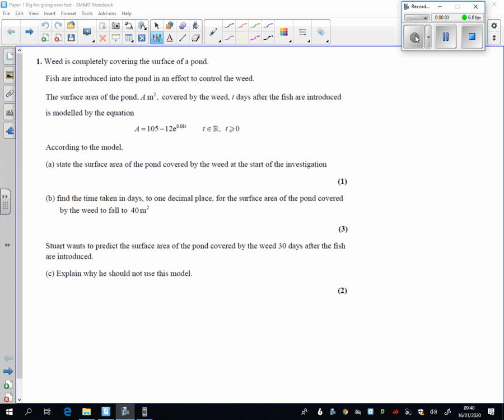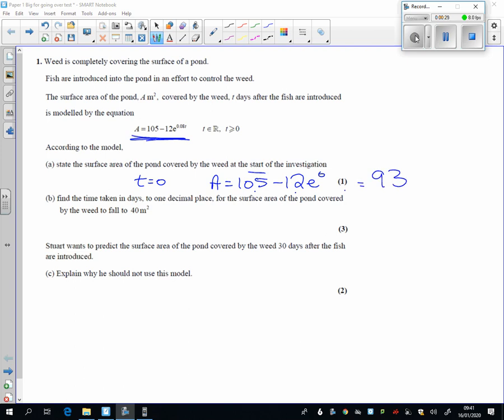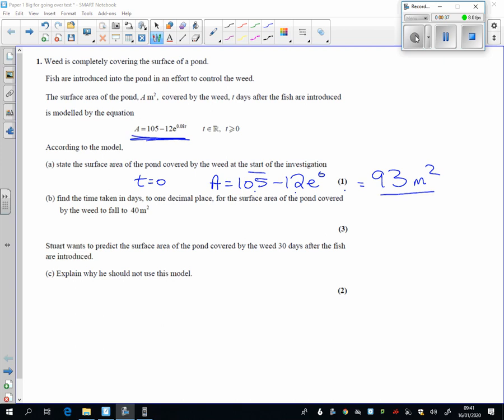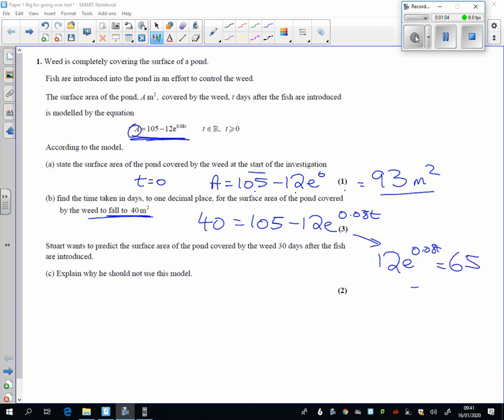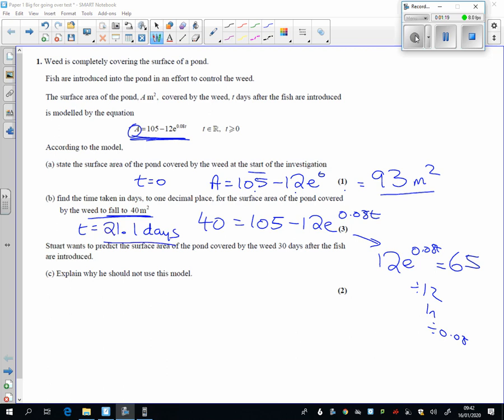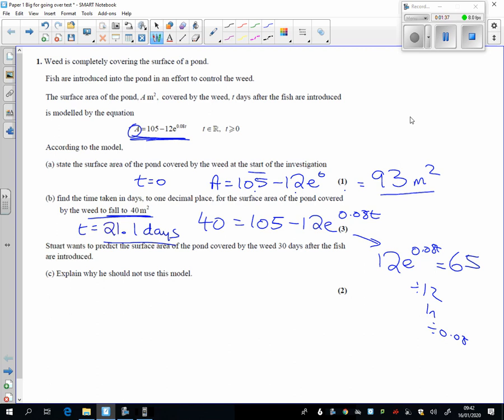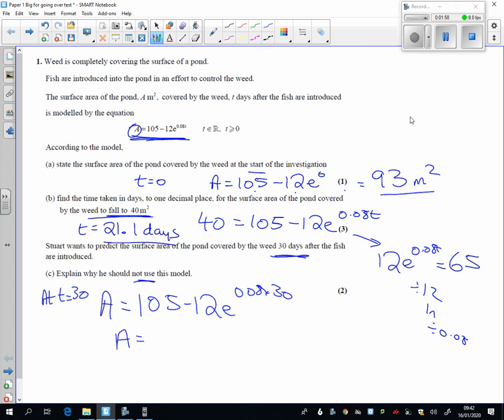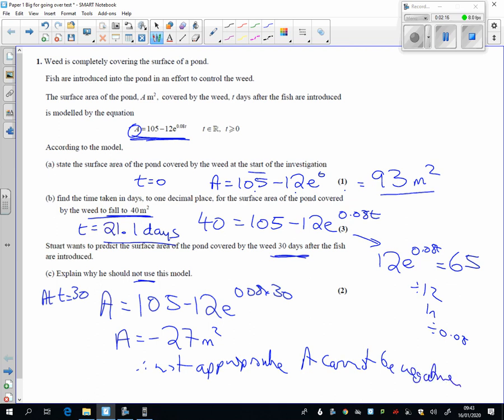2020 Mock P1 Q1